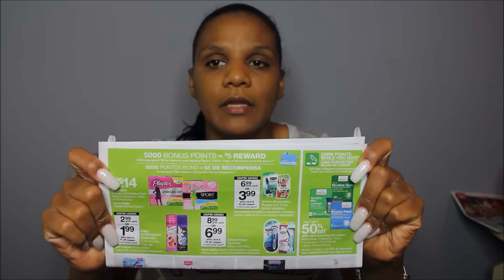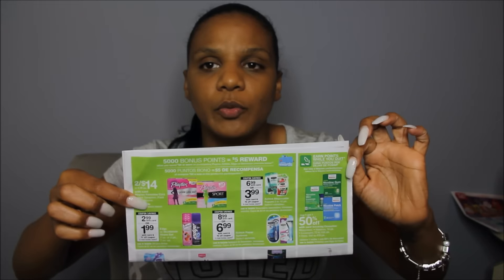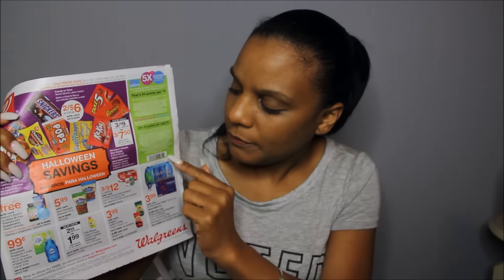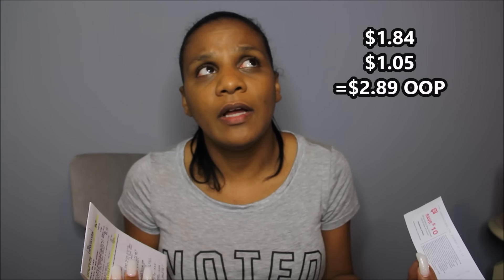Walgreens Couponing 10/17 Part 2 | Flipping My Rewards for MORE!!!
Ibotta: Join My Ibotta Team: Do you use Ibotta?